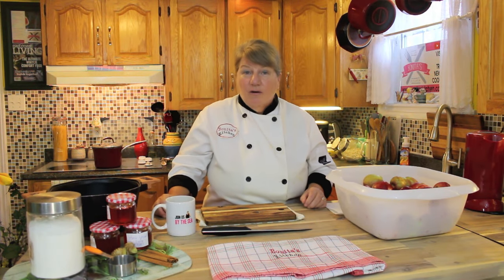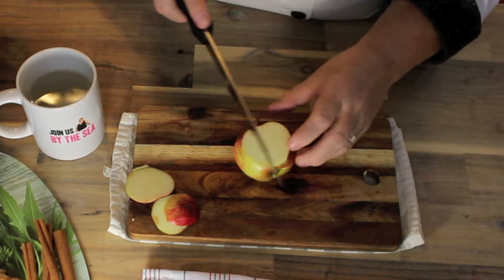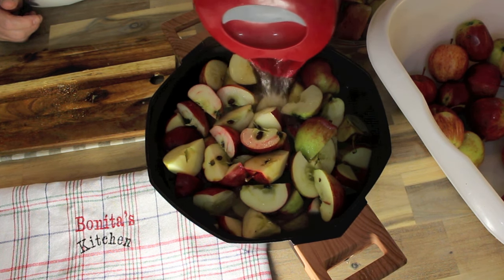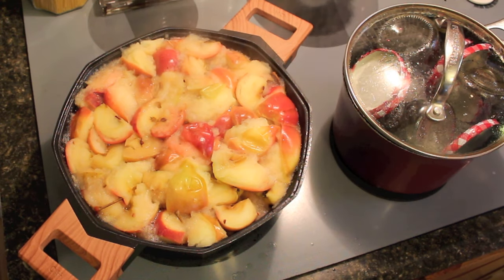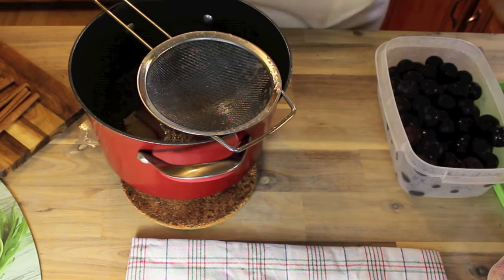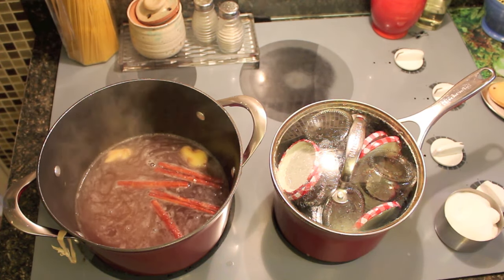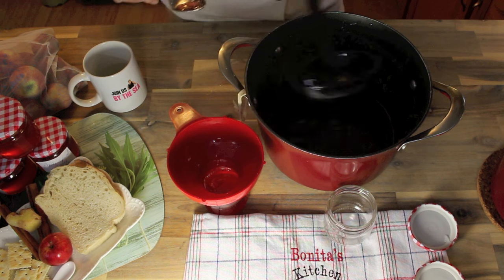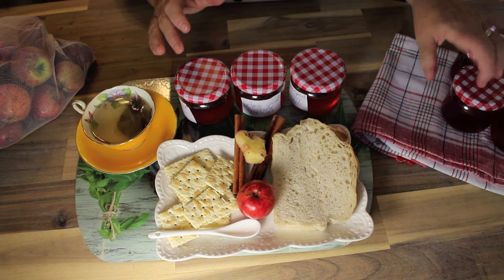APPLE SPICED JELLY - Bonita's Kitchen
Welcome to Bonita's Kitchen! Today we will be making APPLE SPICED JELLY. Made with locally picked apples and infused with cinnamon sticks and fresh ginger. See recipe below!

Ingredients:
[5 to10 POUNDS of APPLES, cut in quarters. ( more if needed)
White Sugar, 1/3 cup to every one cup juice.
1 chuck fresh ginger
4 sticks cinnamon

Method:
Wash apples and cut in quarters, you can remove seeds or remove them after cooked. Add apples of choice to a boiler with a thick bottom. Then top with hot water, just over apples and start to boil until all apples have broke open. Don’t mash the apples because you will cloud the juice.
Cook for 30 minutes or so to remove as much flavour from apples. Then strain through a sieve to remove apples from liquid….be careful.
Then pour liquid in a measuring cup to count the amount of juice.

After all juice is collected pour it into a smaller pot and start the boiling then simmer over medium heat for about 30 minutes to an hour, if you had 6 cups of juice you will add 2 cups of sugar.
“This will be 1/3 cup of sugar per original cup of juice” remember this because after you simmer your juice it will reduce to half but the sugar you use is based on the 6 cups from the start.

At this stage add a chuck of fresh ginger and 4 sticks of cinnamon, let simmer with the juice for half the boiling time. keep stirring juice until you notice the juice starting to concentrate. ‘ Don’t let liquid burn” Taking any foam off the top of your pot juice and toss away.

Simmer the juice and sugar together it should come to a boil, as the jelly starts to get thicker you can use a cold spoon to dip into the pot if it slowly runs of your spoon it is thick enough remove from heat. or “Also it should be 220ºf on your cooking thermometer.
Prepare your jars and lids by putting in HOT water to boil and sterilize them and ready to bottle jelly.”
(following the sterilized and sealing process.) See link below and method!
Pour jelly into each jar leaving a ¼ inch from the top, clean rims and cap each jar  finger tight and place into a water bath, after sealed remove from heat and let cool.
Check lids after it’s at room temperature to make sure they are sealed, label and date store until all gone. Enjoy Apple picking and making this jelly.
Bonita’s Tips:
Sometimes jar will seal on it’s own if jars and liquid is hot!!
Always follow the sterilizing and sealing processor when bottling jelly.
Having a candy or cooking thermometer is very helpful when making jellies and cooking.
If jelly is not sat open all jars and put back into the boiler to concentrate more…..between 216 and 220ºF is the jelling point.
I apologize in advance if anything in this video is not clear or misread, please follow my recipe when making this dish.